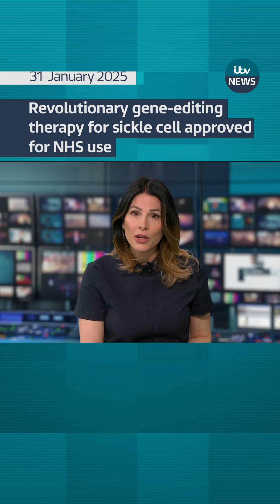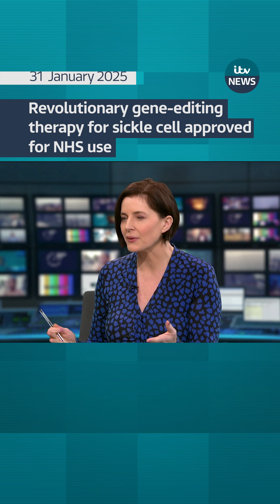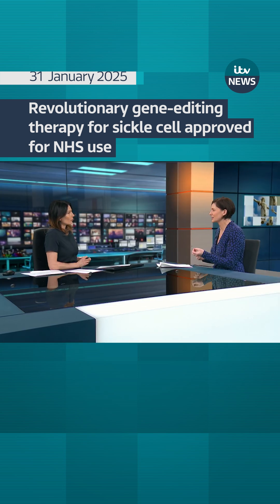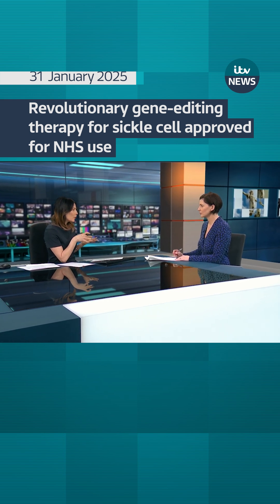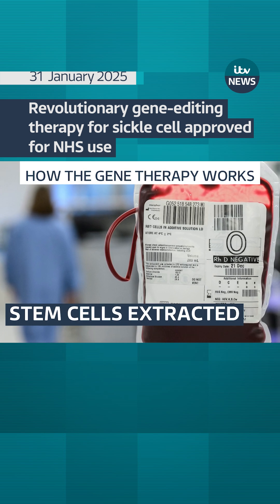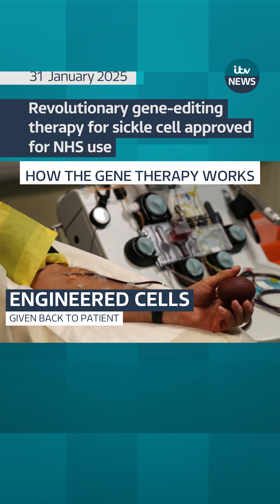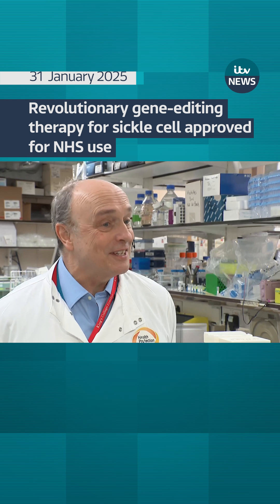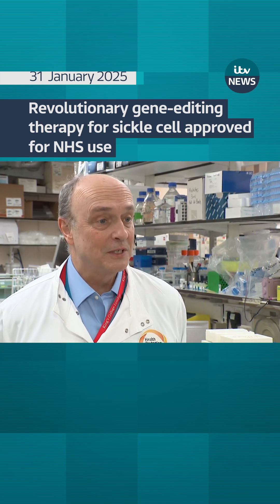Revolutionary gene-editing therapy for sickle cell approved for use on NHS.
A £1.65 million treatment has been approved for use for some NHS patients, offering some with an inherited blood disorder hope of a cure.

Campaigners reacted with joy as health officials approved a gene-editing therapy for certain children and adults with severe sickle cell disorder.